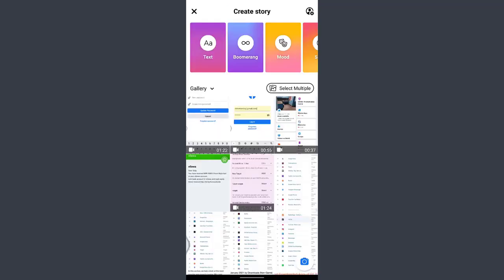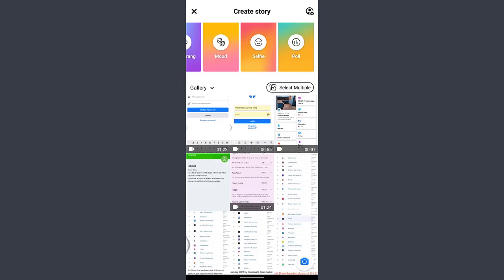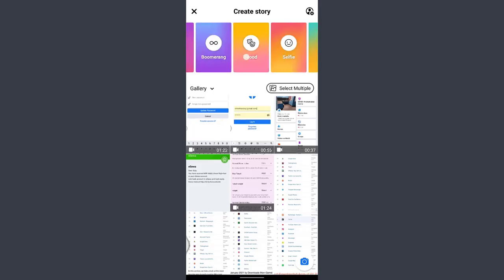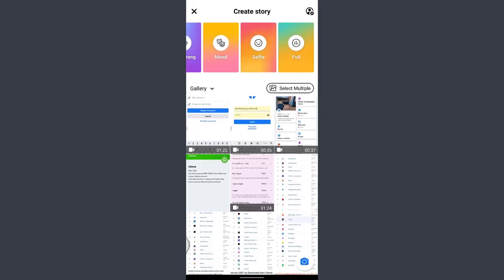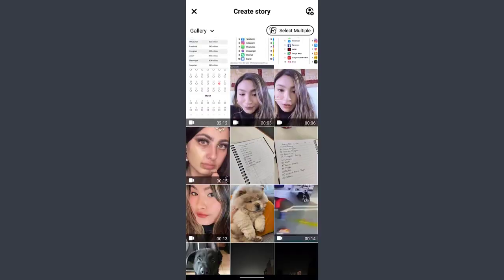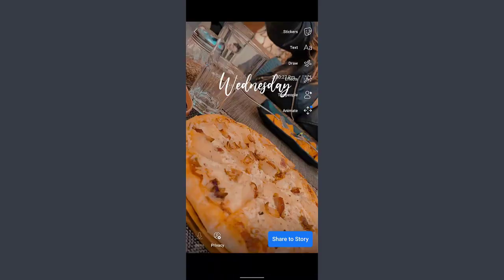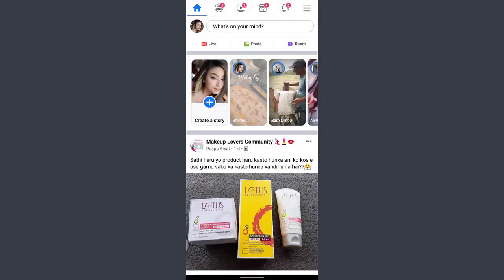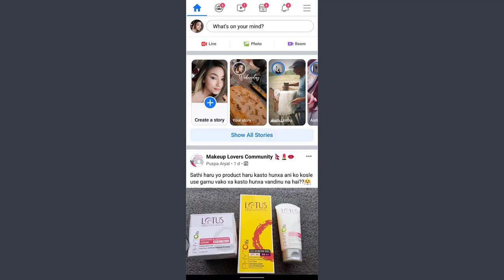How To Upload Facebook Story? Add A Facebook Story 2022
Upload Facebook Story On Mobile Device:

Want To Upload a Story On Facebook like your other Facebook friends?
-This quick video will help you upload your story on Facebook.

CHAPTERS
0:00 - Intro
0:08 - How To Upload Facebook Story
0:56 - Outro